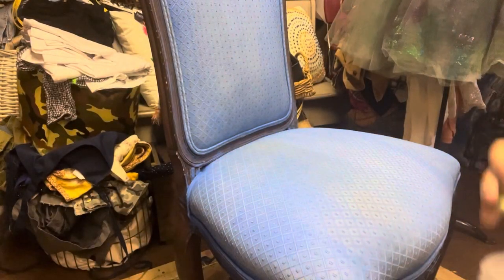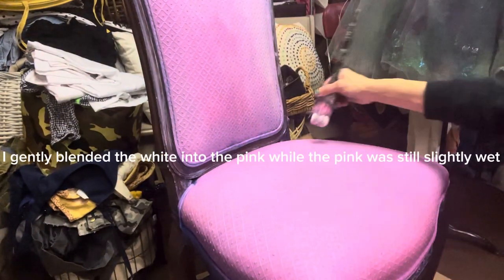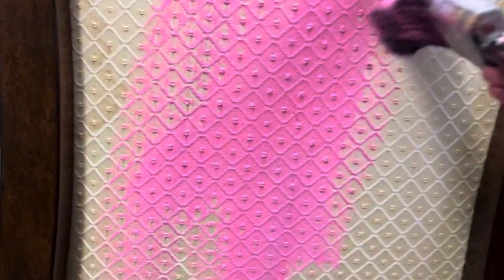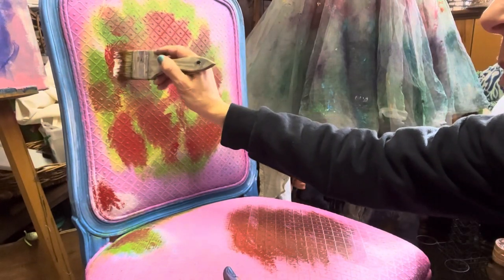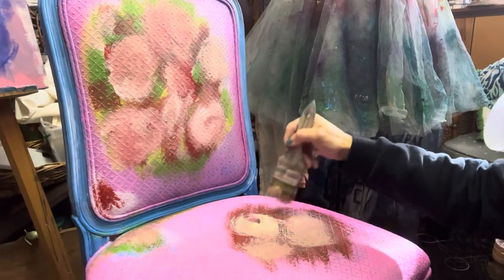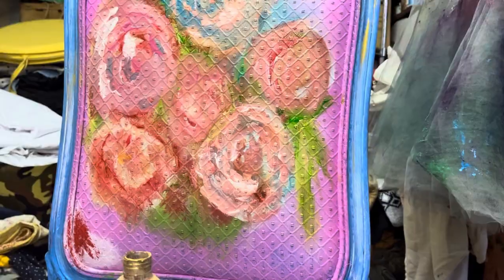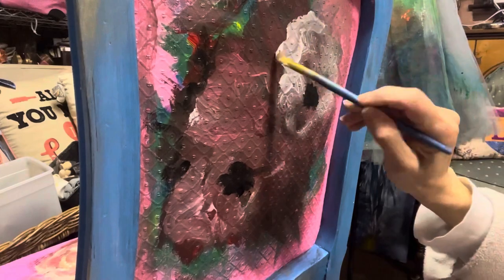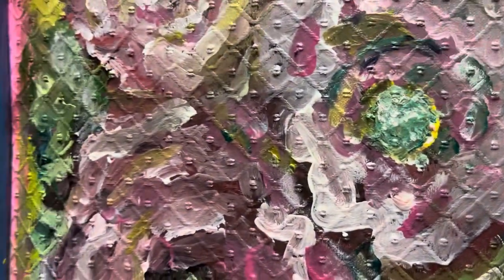How I painted 🌸 flowers on an upholstered chair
I used different brands of fabric paint on this chair. But I have 2 favorite brands.
Jacquard and Angelus. Thee are more costly than the average paints but worth it! I also used Angelus sealant to seal the art work.